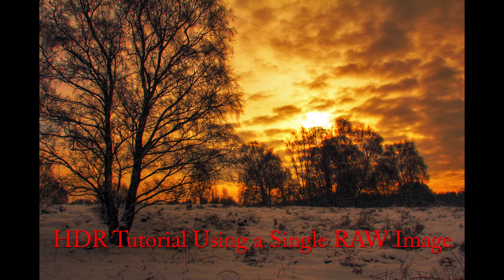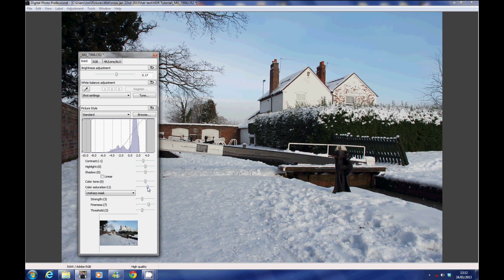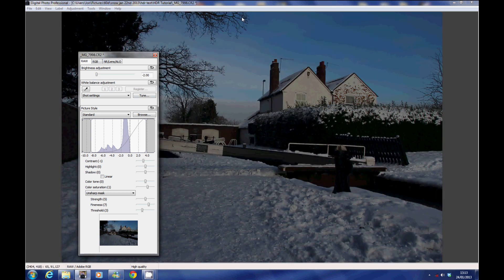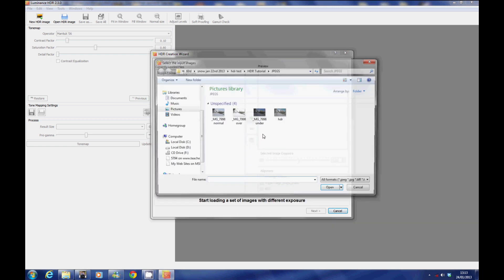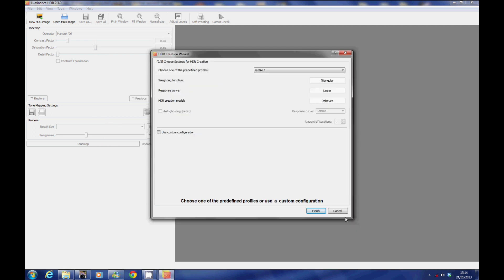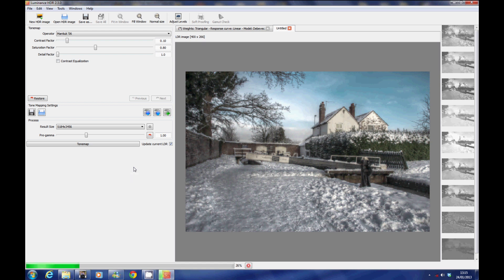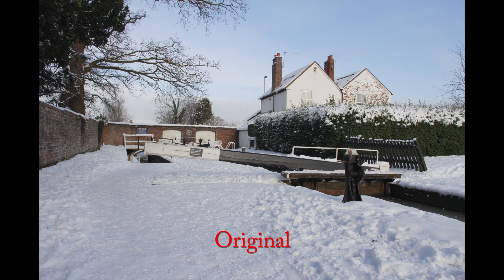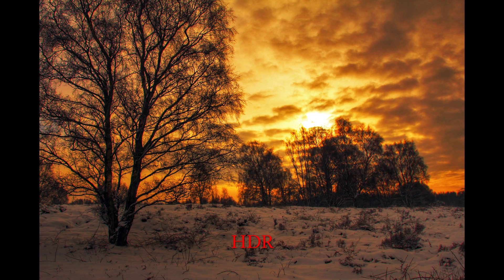HDR Photography Tutorial Using a Single RAW Image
A tutorial showing how to create a HDR photograph using a single RAW image to create differently exposed images, - used to make up the High Dynamic Range image without the need of using exposure bracketing that would be needed otherwise with different photographs.

The software Luminance HDR can be downloaded for MAC and PC please make a donation to them if you use this software it's fantastic.